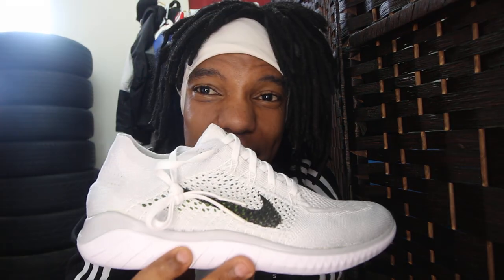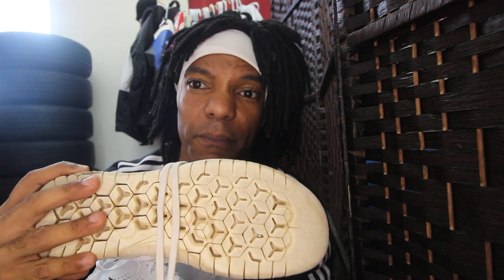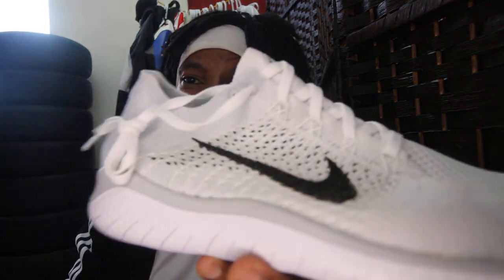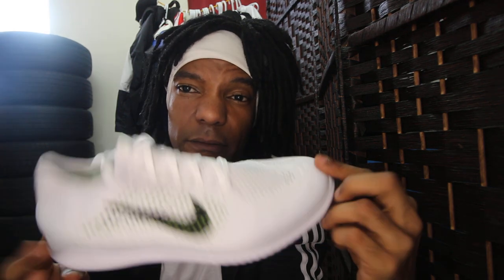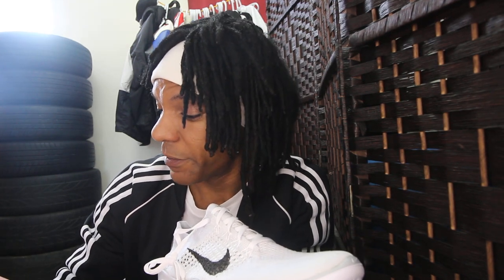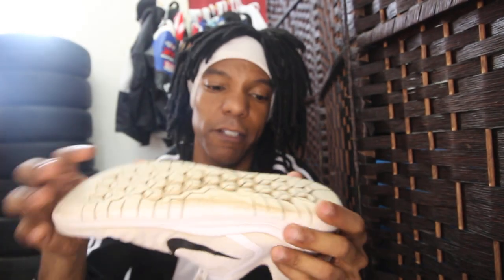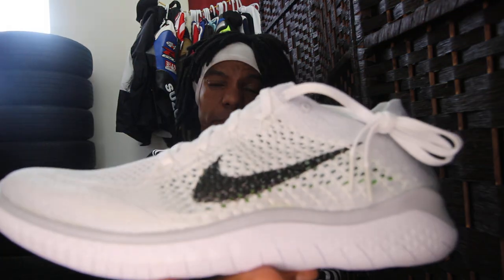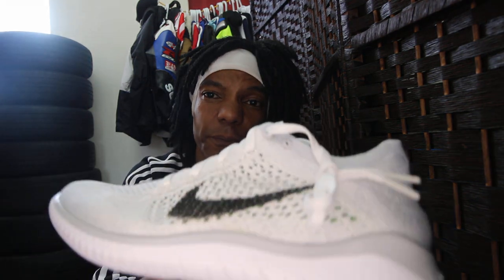The best lightweight running shoes not sold anymore (Nike Flyknit RN 2018)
weights less than 7oz
breathable flyknit mesh upper
so flexible you can fold it in half
superior wet traction
foam cushioning lasts about 300 miles of hard tarmac running
out of production since 2018 but available aftermarket on sites like goat, stockx, amazon, ebay, and sometimes nike factory store if youre lucky
highly reccommend this shoe. shimmy cash approved i have gone through 7 pairs and run 10km minimum everyday and also use the shoes for hiit cardio workouts, motorcycle, handstands gymnastics, etc